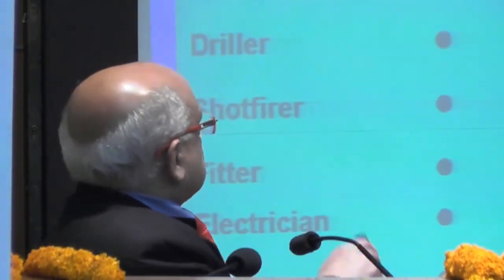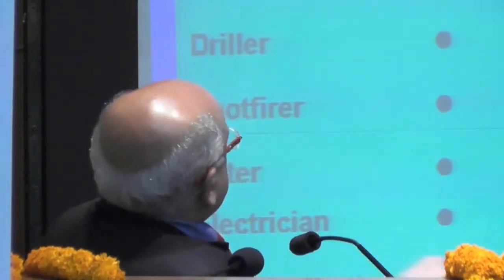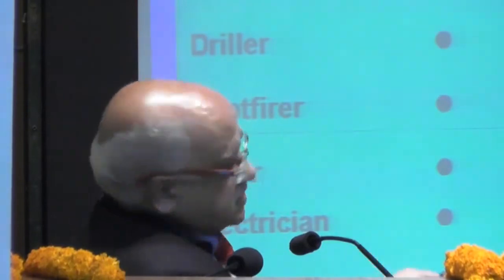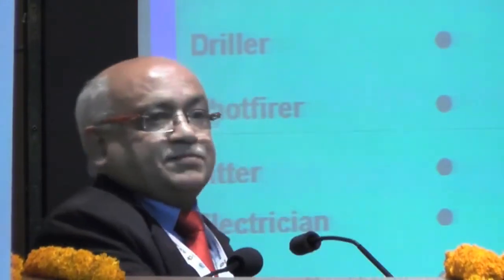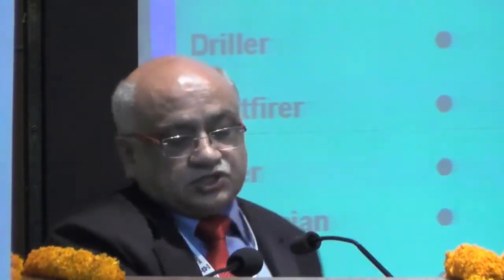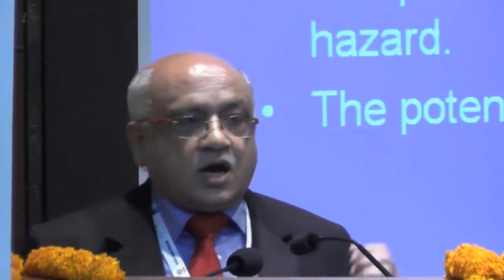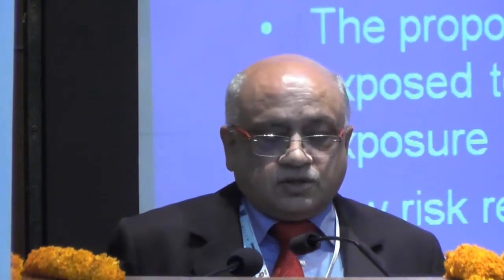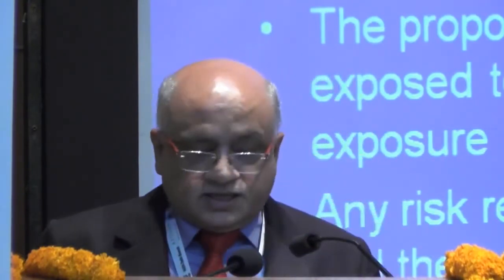Dr Rajiv Kumar Jain, Addl Chief Medical Director & Joint Food Safety Commissioner YouTube 720p